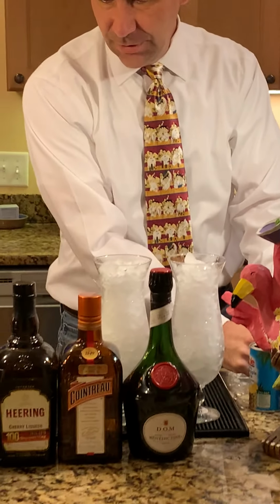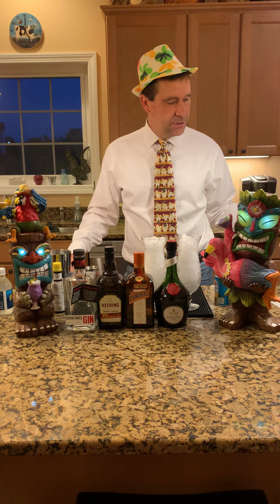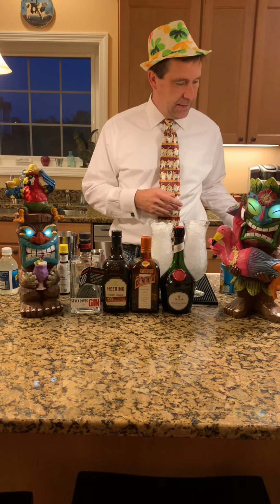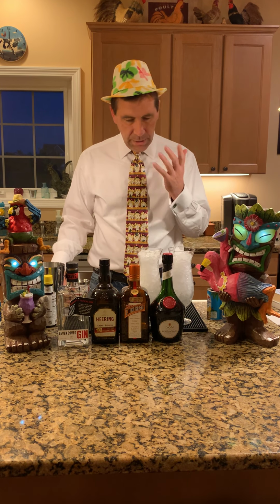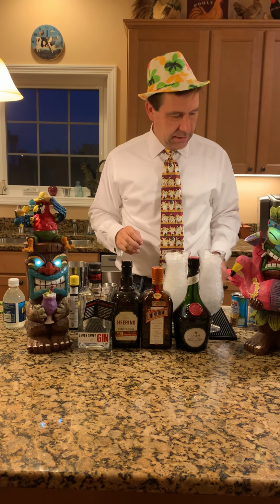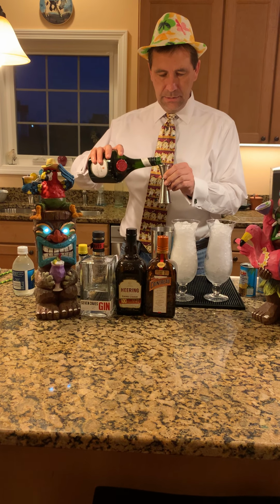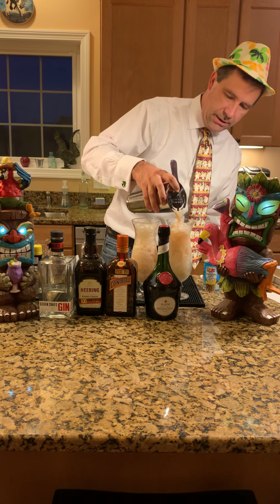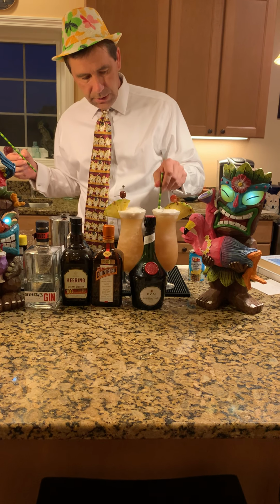What Are We Drinking? Volume 21: Singapore Sling